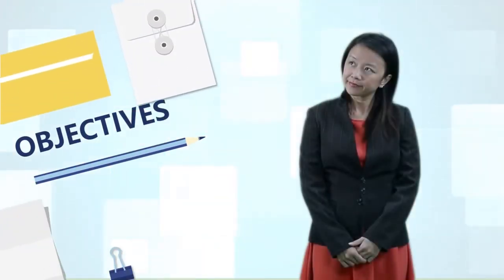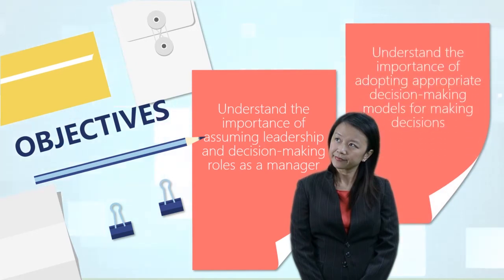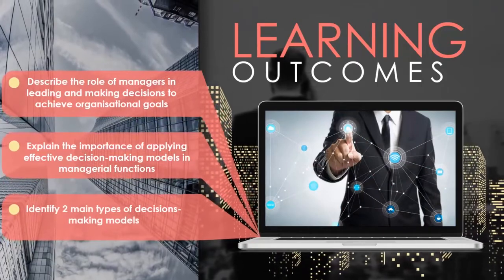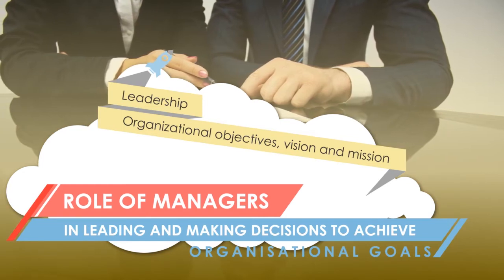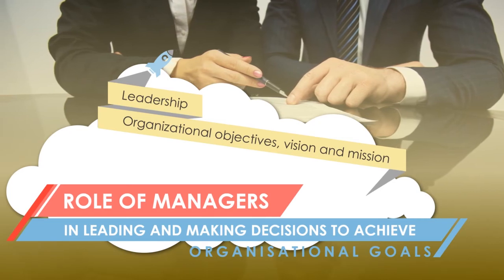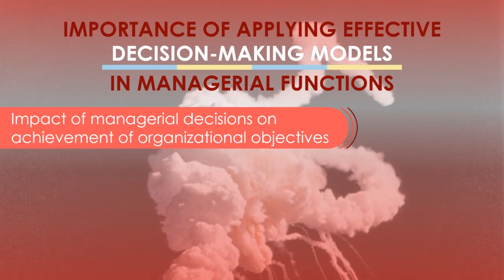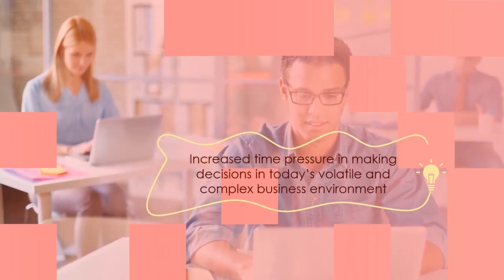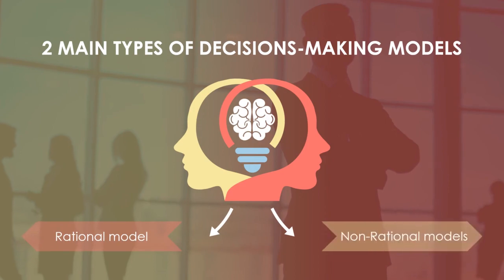An Introduction to Decision-Making Models for Managers in Problem-Solving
Description

Decision making is a vital part of your role as a manager.

What is decision making? Is it merely considering two or more courses of action and making a choice?

There are many factors that come into play and influences your final choice of action. As a manager, you have to take into consideration factors such as stakeholder views, alignment with organisational objectives, buy in from your team members...just to name a few.

Your ability to make good decisions affect the operations of your team and play a part in how successful the organization will be in its operations to realize its vision and mission.

In this course, we look at the role of managers in leading and making decisions to achieve organisational goals. We will also explore applying effective decision-making models in managerial functions.

Who this course is for:
Executives, Assistant Managers, Managers